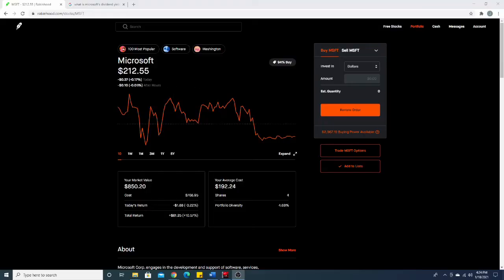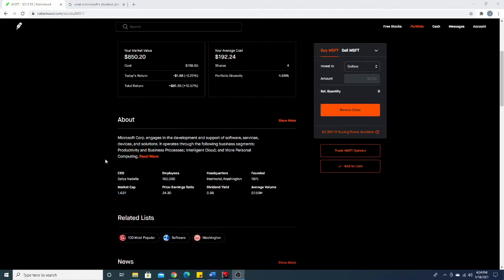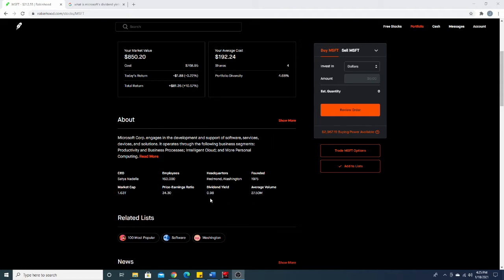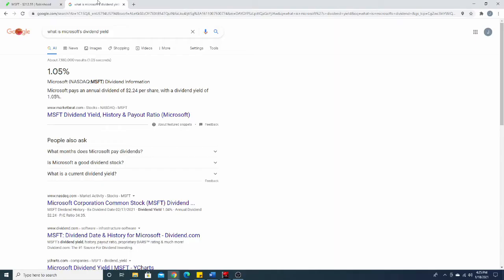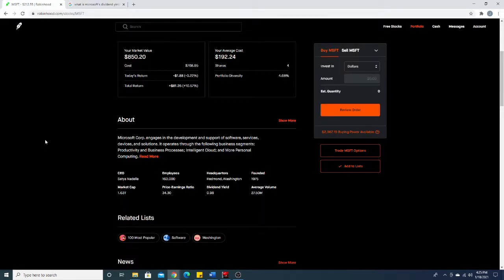What is a dividend???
So, what is a dividend? Well, in this video I hope to answer that exact question. I go over how to tell where the dividend yield is in Robinhood, and also when dividends can be paid out. I also briefly discuss dividend aristocrats and dividend kings. This is my prefured method of investing at least in my public account. I always love to see the number grow as I continue on my investing journey! Hope you all learned something here!